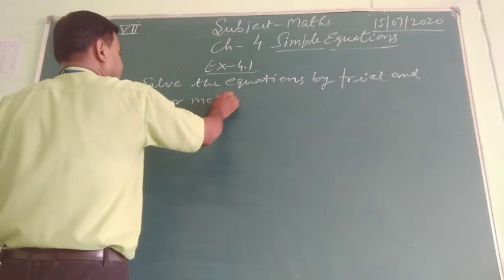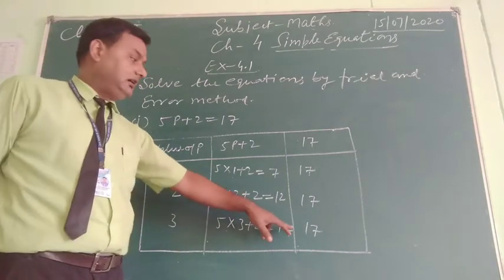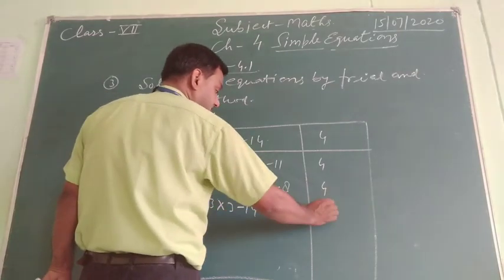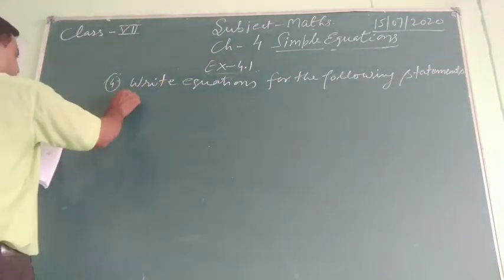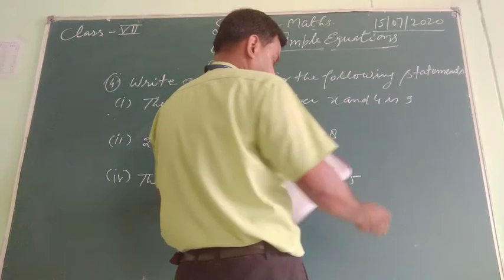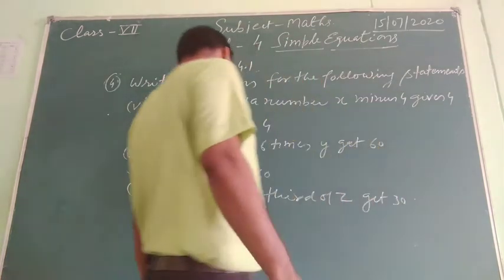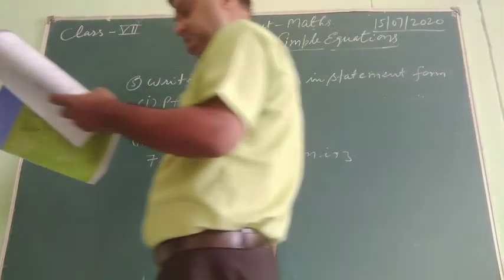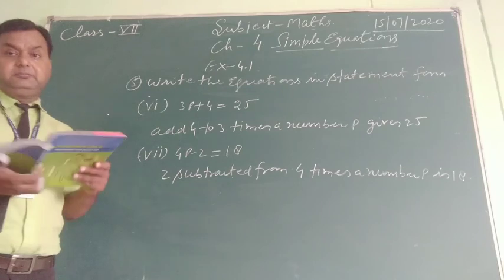CLASS 7 CH 4 V 2 DM 16 JULY